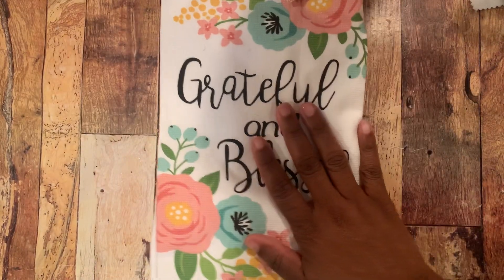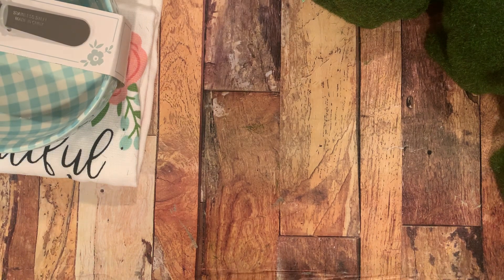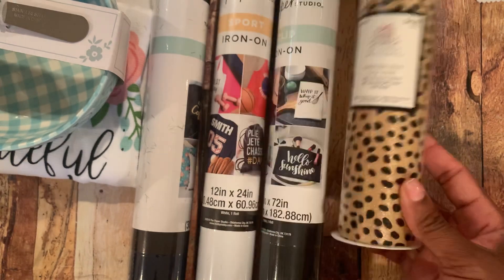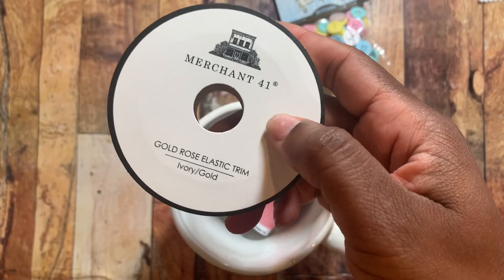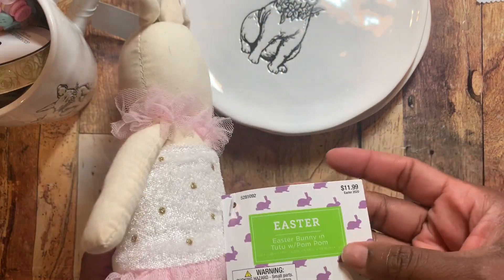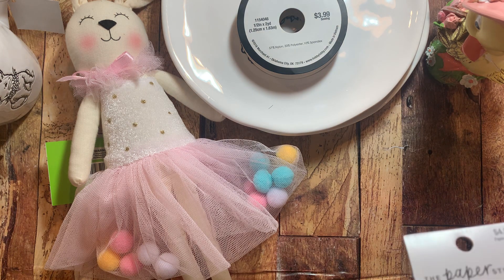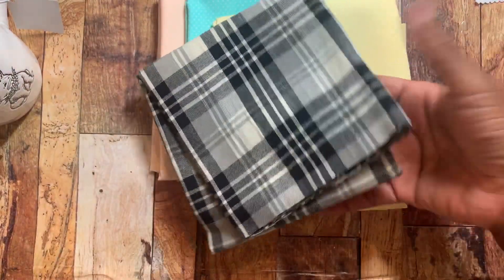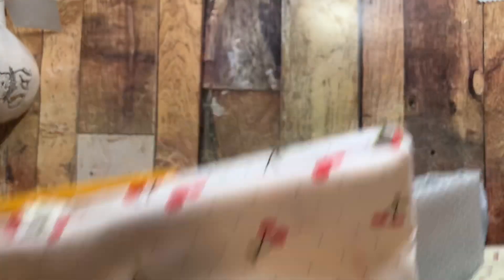💕Hobby Lobby Haul~ Come see 👀 💕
Hi guys, I pray everyone is doing well. I wanted to share my hobby lobby haul with you all.
Tfw
xoxo 😘
Glo